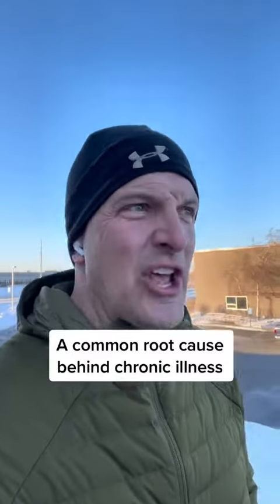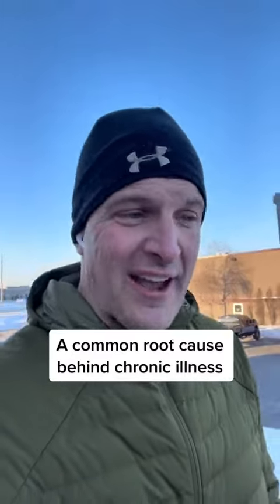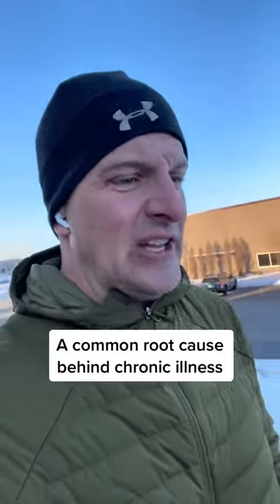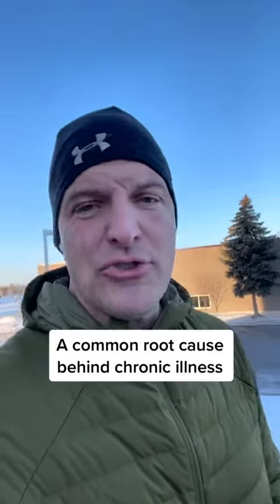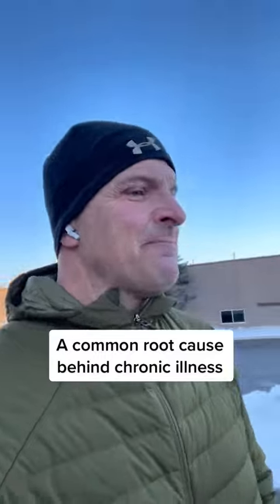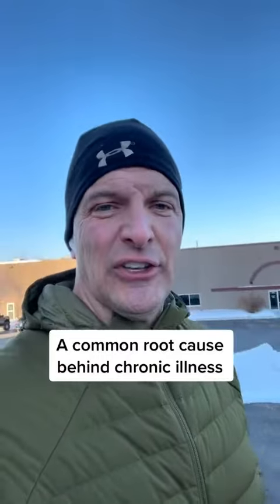A common root cause behind chronic illness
Understand your symptoms...get to the root cause by testing, not guessing!